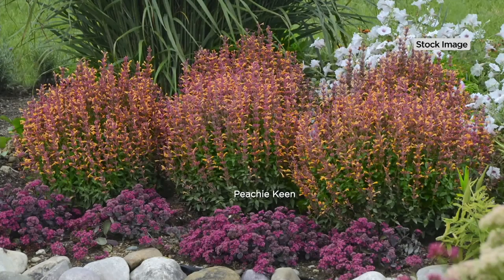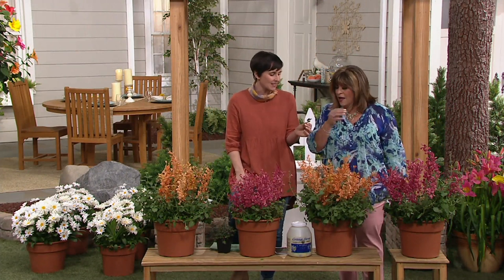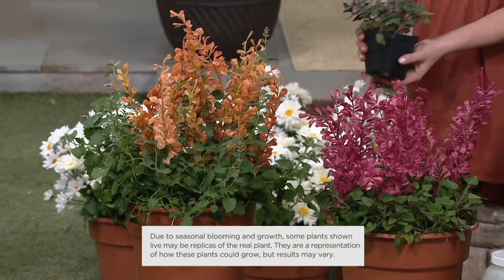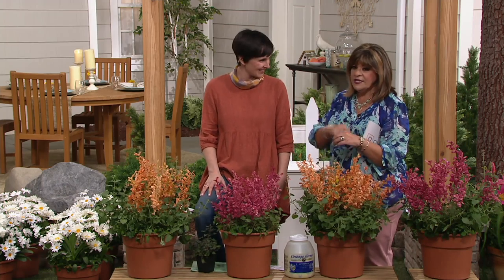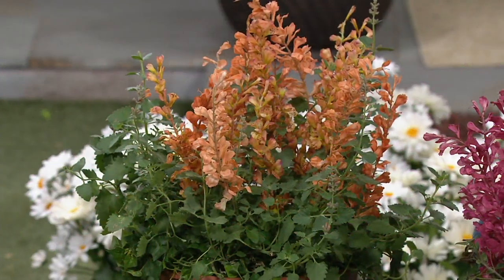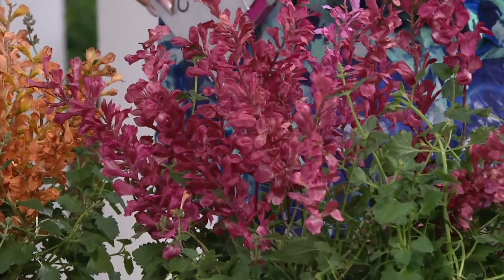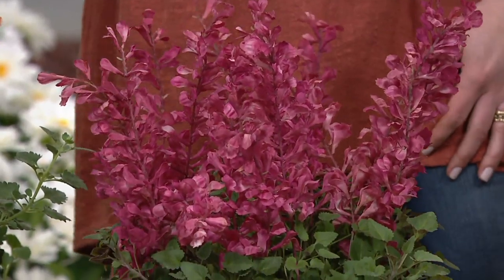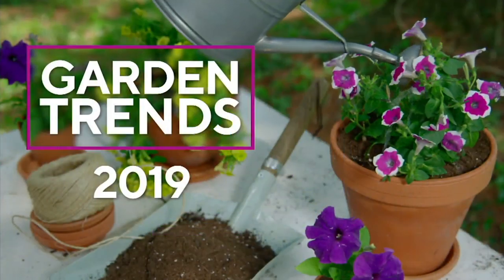Cottage Farms 4-Piece Perpetuals Hummingbird Mint on QVC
Cottage Farms 4-Piece Perpetuals Hummingbird Mint

Delightfully fragrant and radiant in color, these sunshine-loving plants attract hummingbirds like its their job. From Cottage Farms.